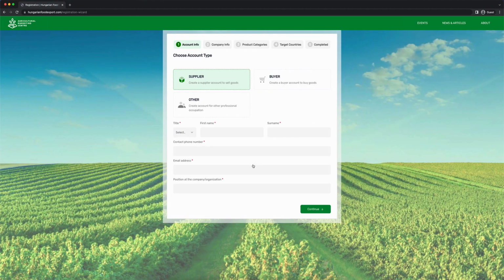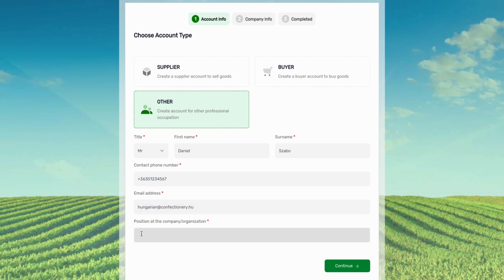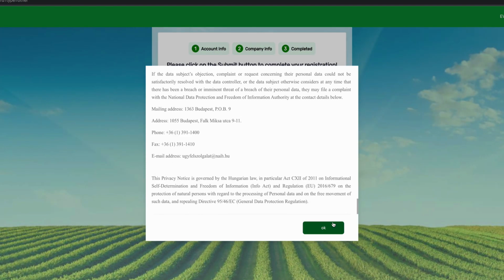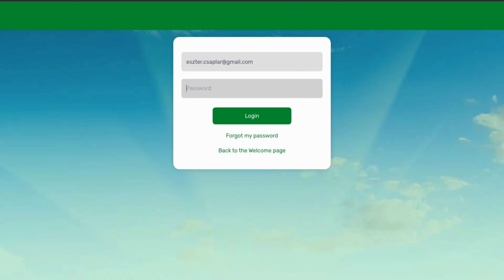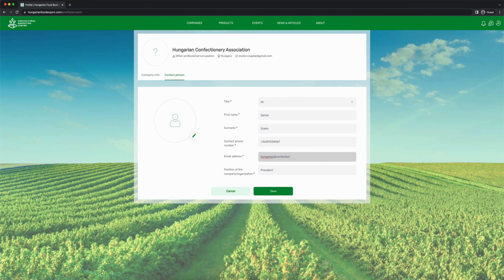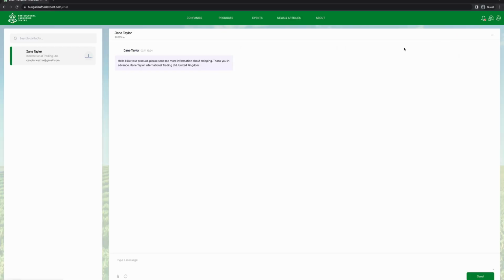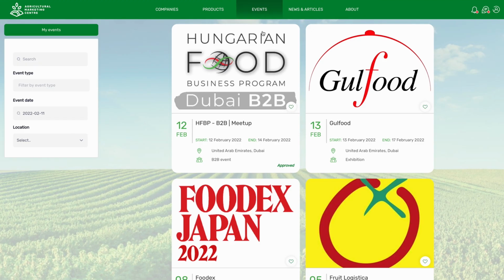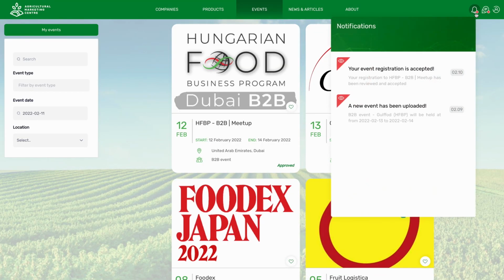Hungarian Food Business Program - Tutorial video for "OTHER PROFESSIONALS"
Tutorial video of the Hungarian Food Business Catalogue for "OTHER PROFESSIONALS"